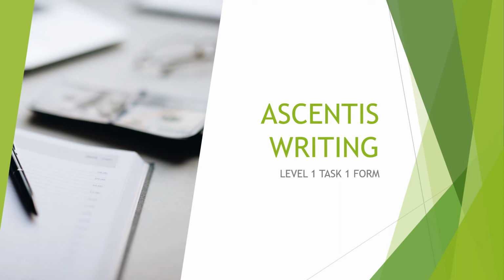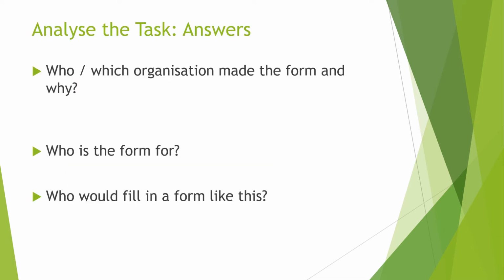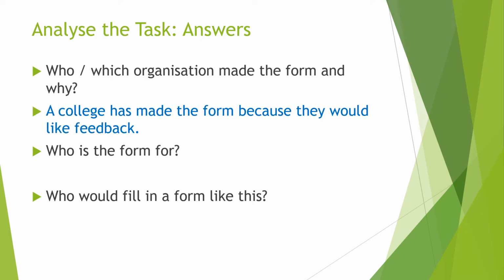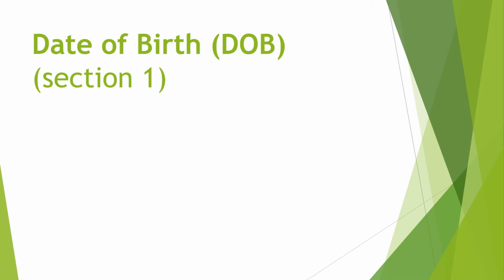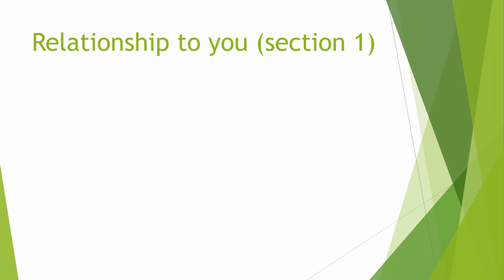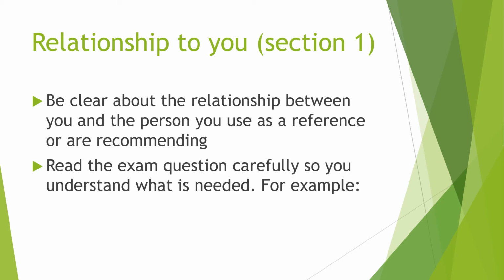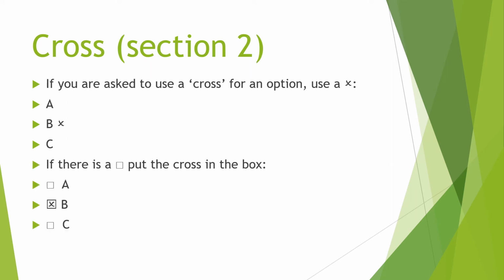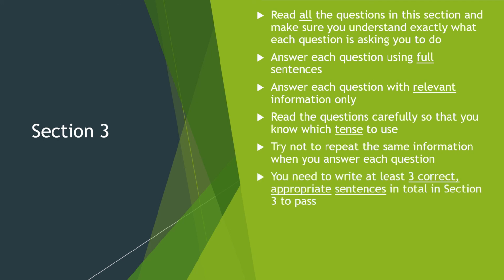Ascentis Level 1 Writing Task 1 form 1